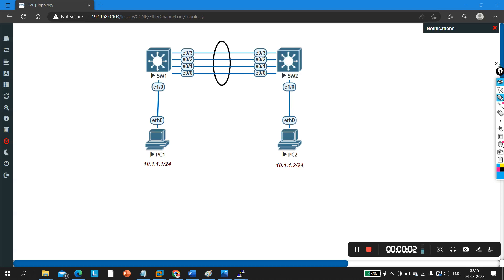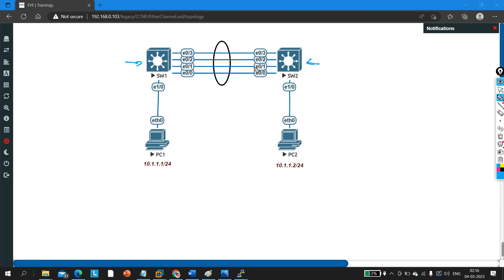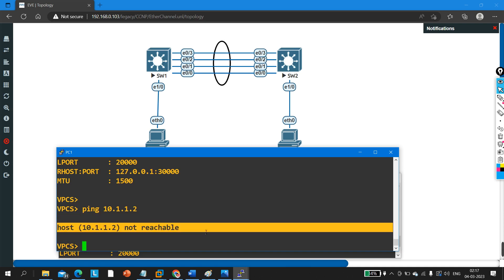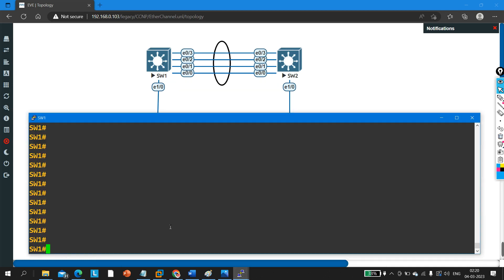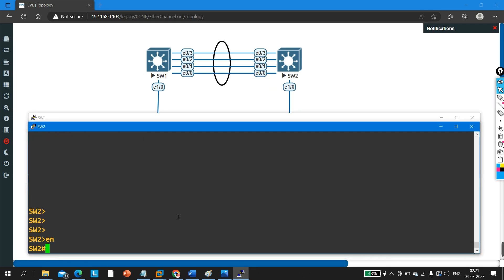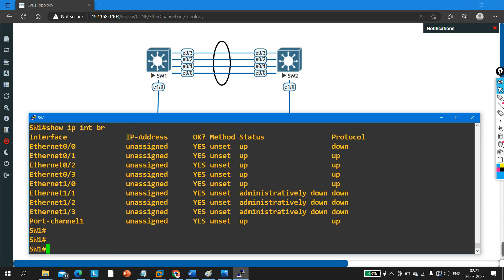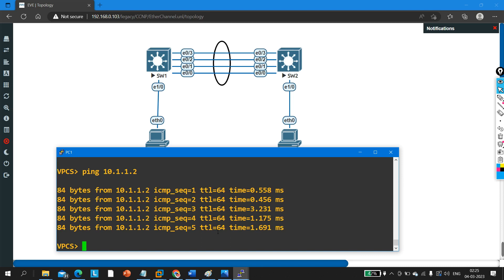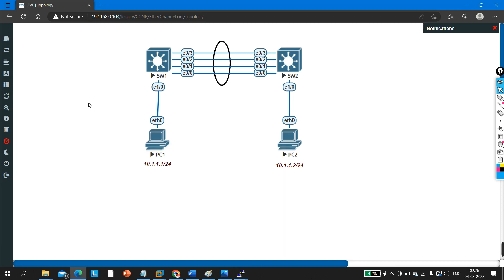EtherChannel Troubleshooting For Network Engineers